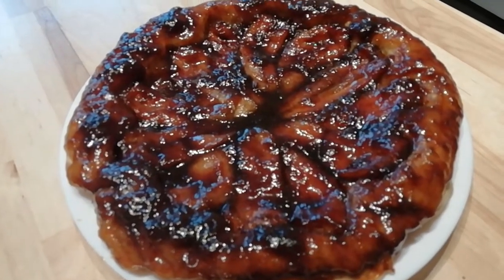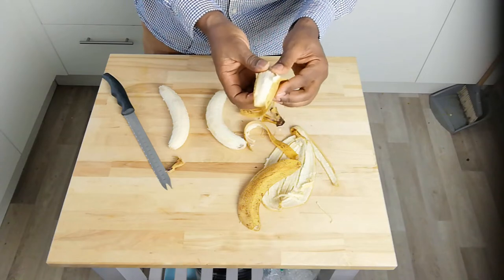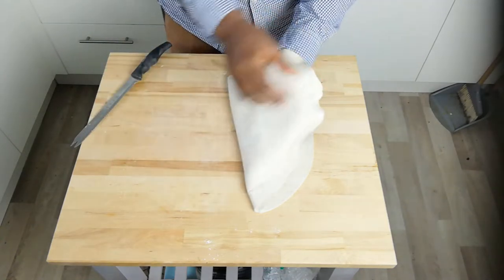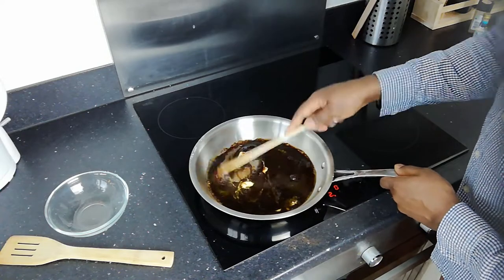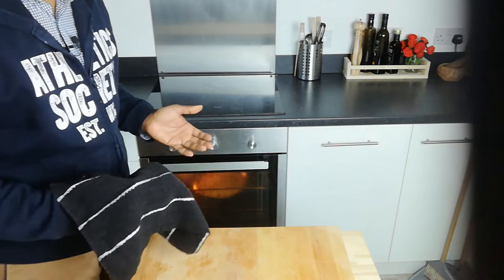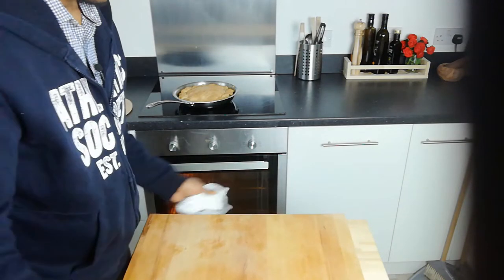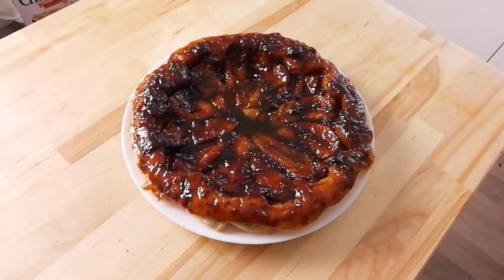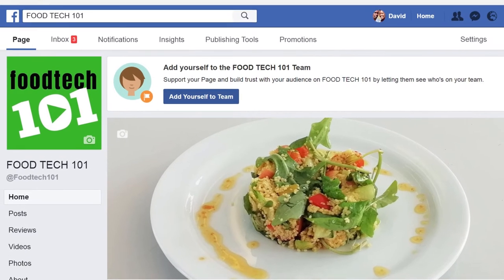How to make Banana Toffee Tarte Tatin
A simple, deliciously indulgent dessert for any occasion.

Banana Sticky Toffee Tarte Tatin